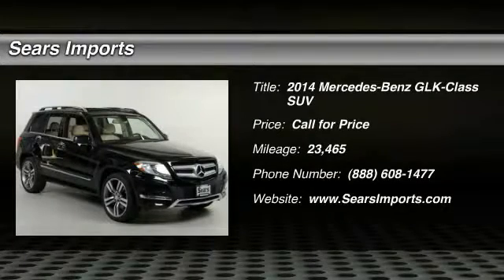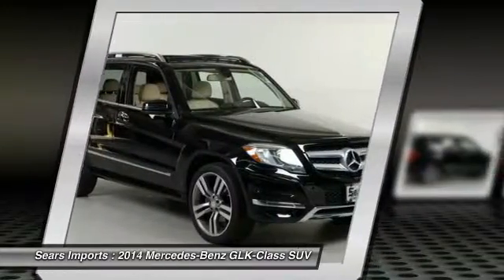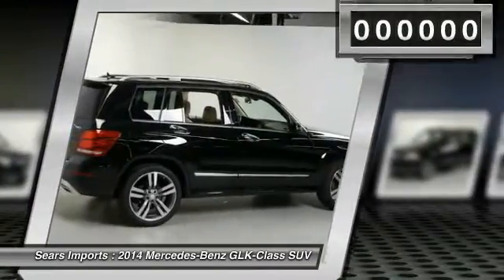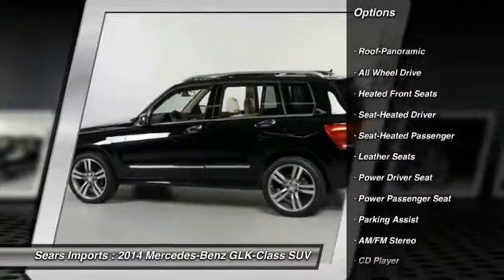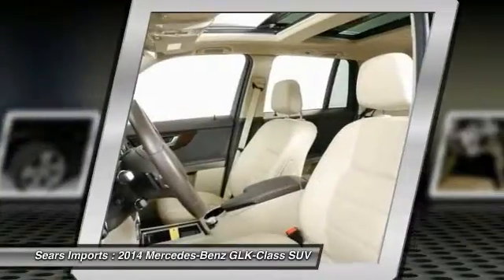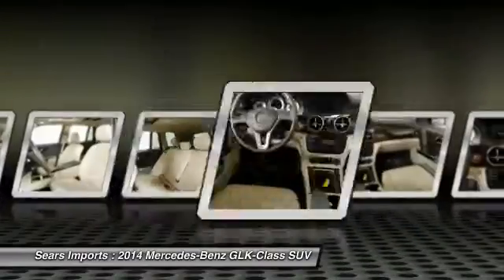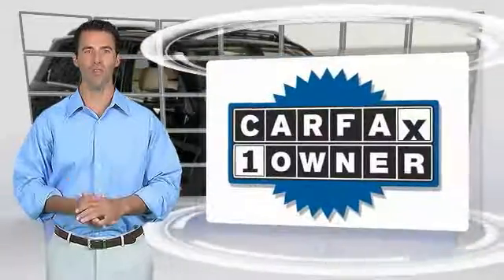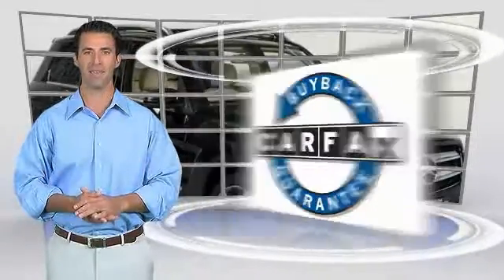2014 Mercedes-Benz GLK-Class GLK350 Minnetonka Minneapolis Bloomington,MN 23299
Sears Imports
13500 Wayzata Blvd

If you travel a lot, you're going to LOVE this terrific 2014 Mercedes-Benz GLK-Class with VERY low miles. This SUV is nicely equipped with features such as Appearance Package (Aluminum Roof Rails), iPod/MP3 Media Interface Package (iPod/MP3 Media Interface Cable), Multimedia Package (Rear-View Camera), Premium 1 Package (115V AC Power Outlet, Auto-Dimming Mirrors, Digital Compass Display, Garage Door Opener, Power Liftgate, Power Tilt/Sliding Panorama Sunroof, and SIRIUS XM Satellite Radio), **CARFAX CLEAN TITLE**, **CARFAX ONE OWNER**, **KEYLESS-GO**, 20 AMG 5-Twin-Spoke Alloy Wheels, 4MATIC, Heated Front Seats, KEYLESS-GO, Navigation System, and Sahara Beige/Mocha w/MB-Tex Upholstery. This superb Mercedes-Benz is one of the most sought after used vehicles on the market because it NEVER lets owners down.